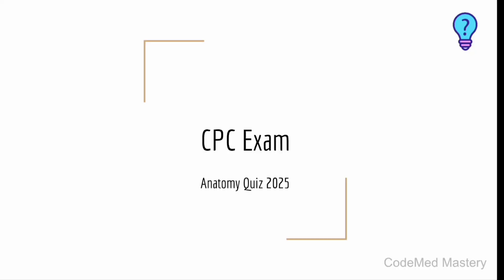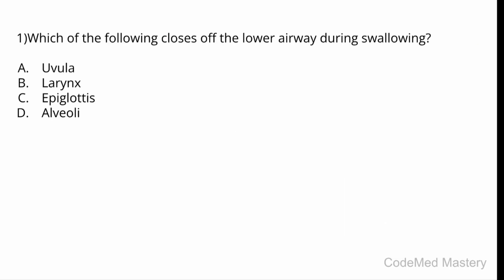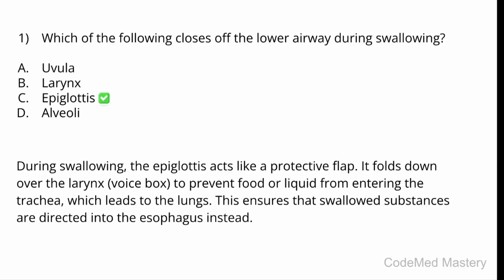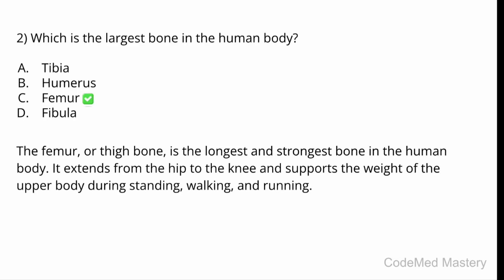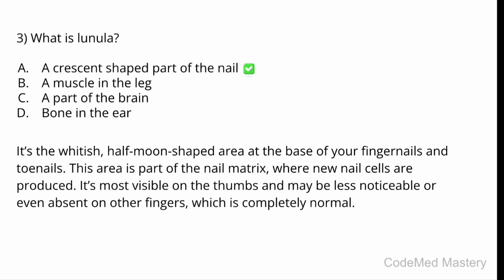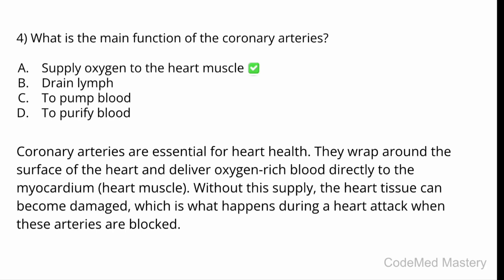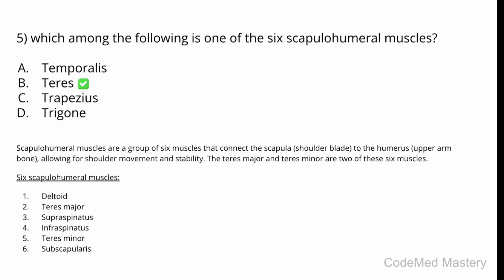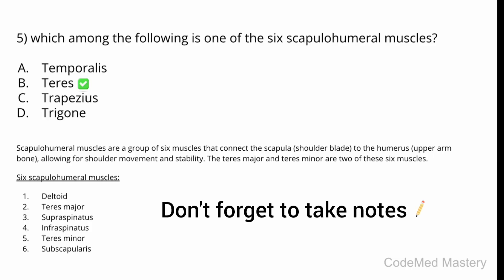CPC Anatomy Exam Prep: Top Questions & Answers You Must Know!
Boost your CPC exam score with these essential anatomy questions and expert answers designed for real test success. Perfect for medical coding students who want to master anatomy fast and confidently crush the CPC exam!

To STUDY more on ANATOMY and solve MORE Questions, check the ANATOMY Playlist

Chapters
Introduction: (00:00)
Question 1: (00:19)
Question 2: (01:01)
Question 3: (01:29)
Question 4: (01:51)
Question 5: (02:18)